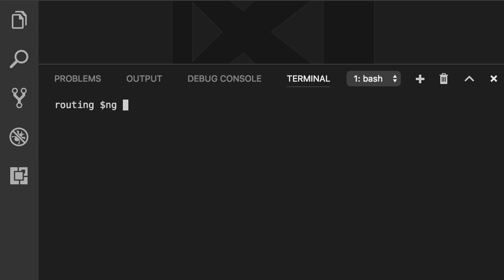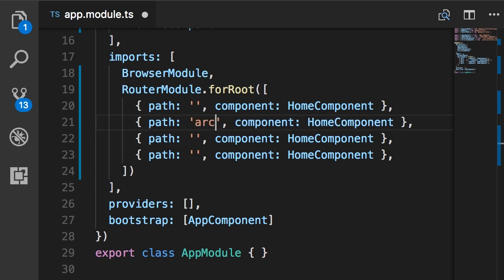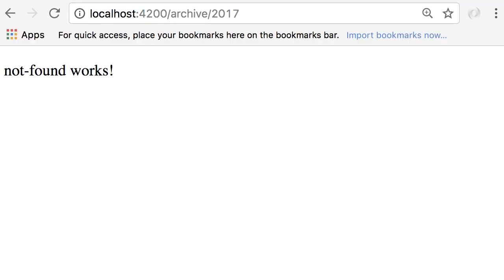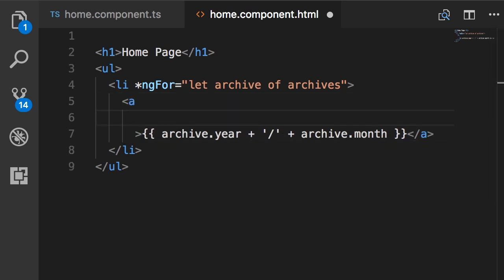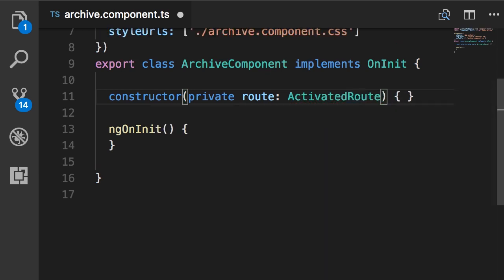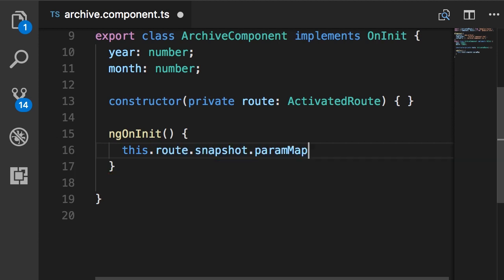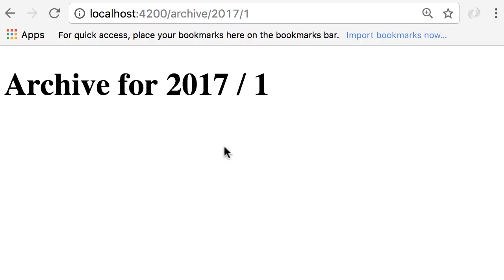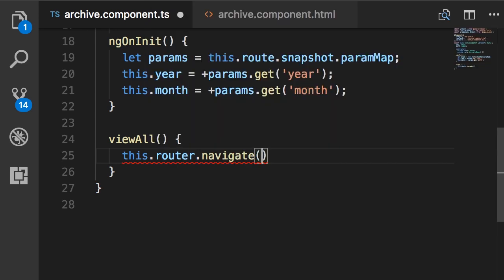Angular | Beginner to Pro #151 - Solution (read desc) [By Mosh Hamedani]